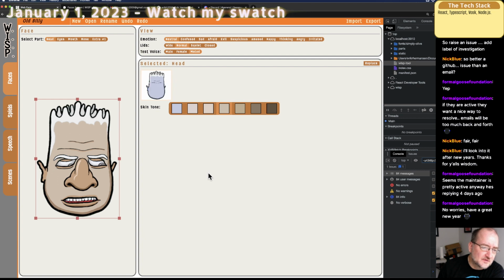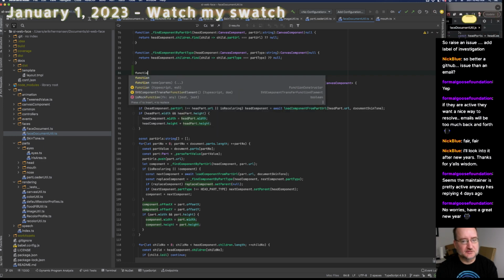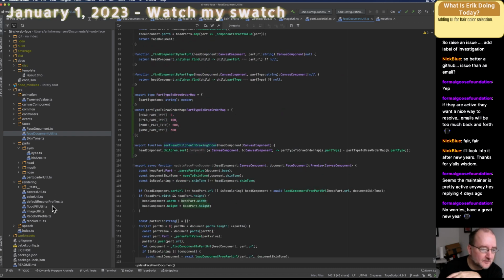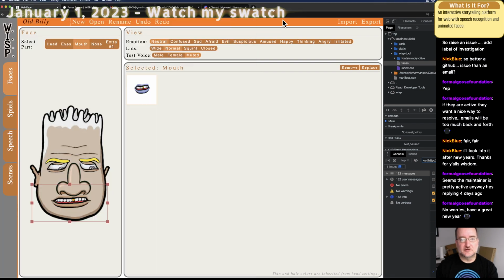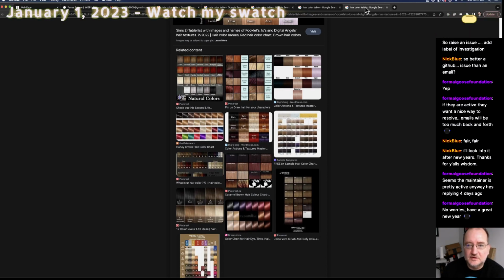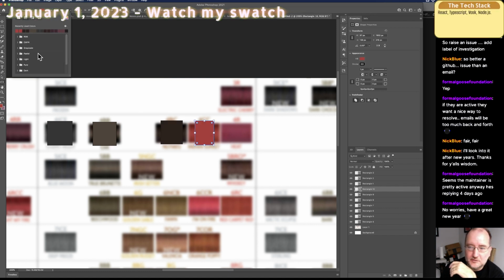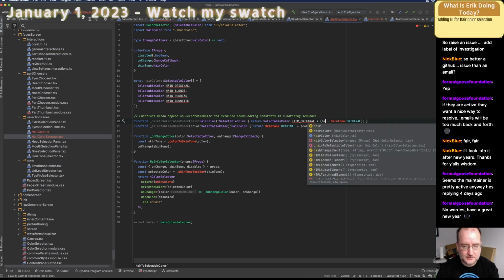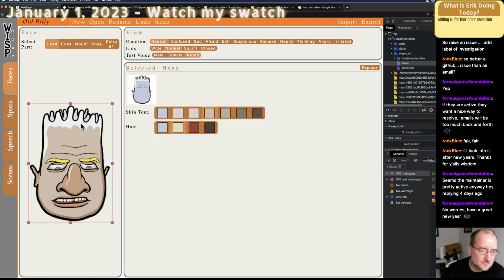Skin recoloring.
I demo a new feature to recolor faces to different skin colors. Then I work on creating something similar for hair color.